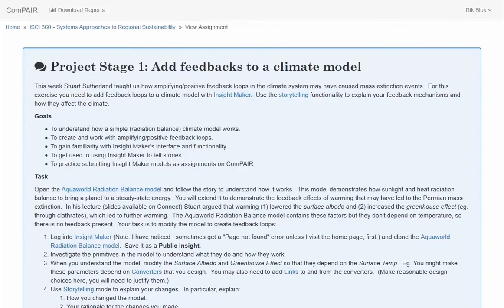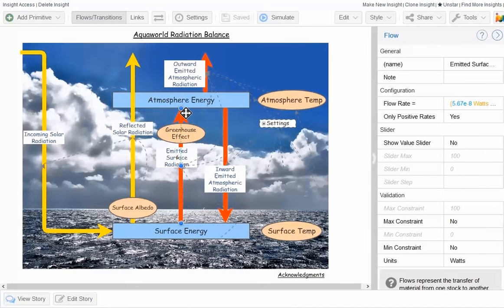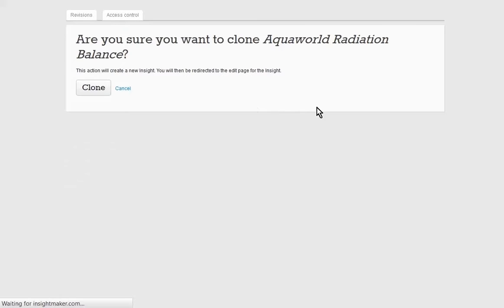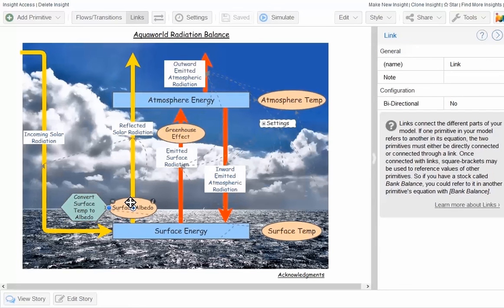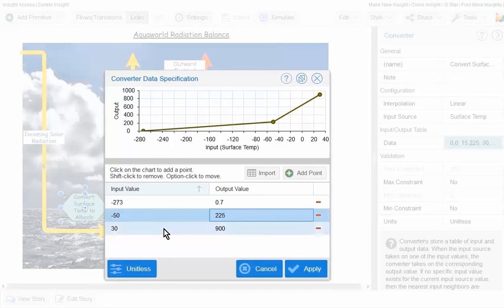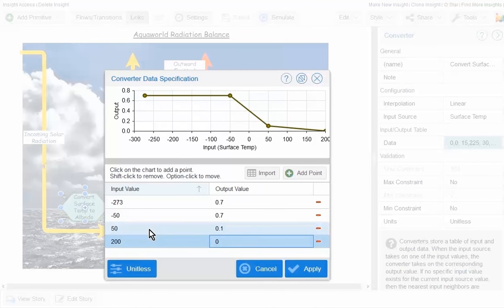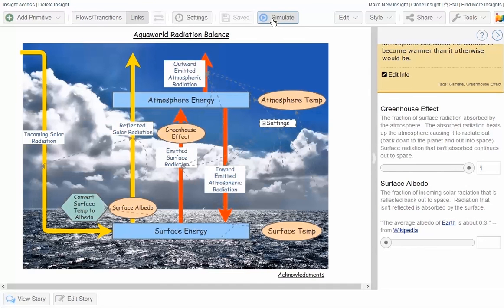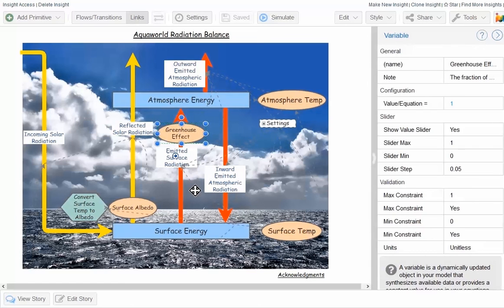UBC ISCI 360 Project Stage 1 Help - How to add a converter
This video demonstrates how to add a converter that connects the surface temperature to the surface albedo.